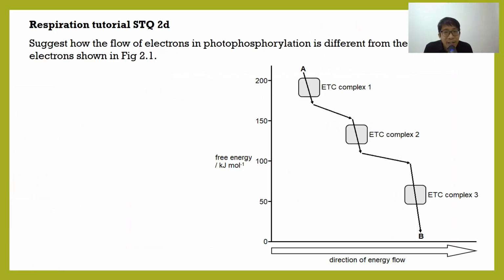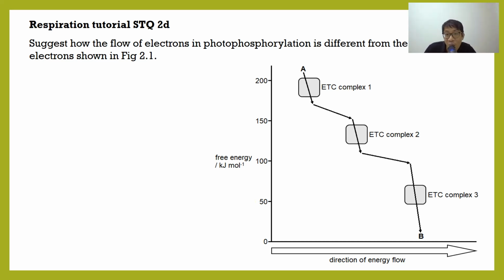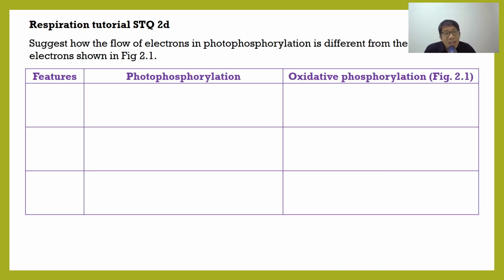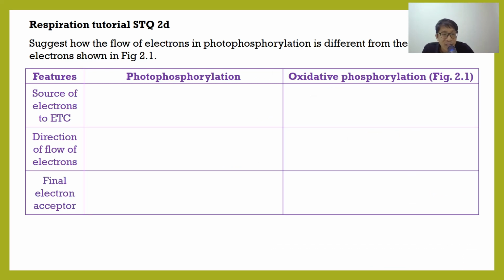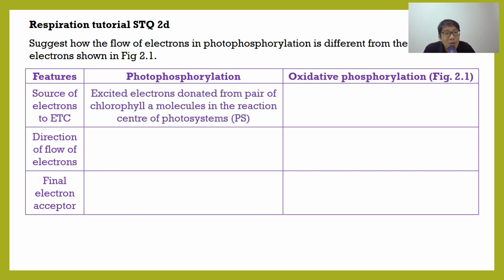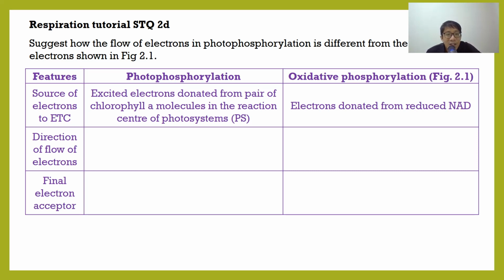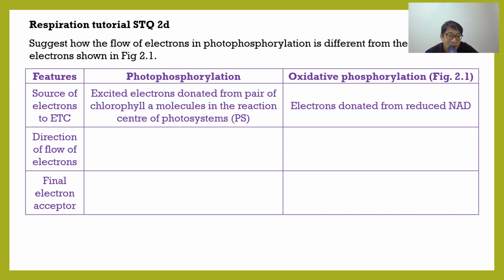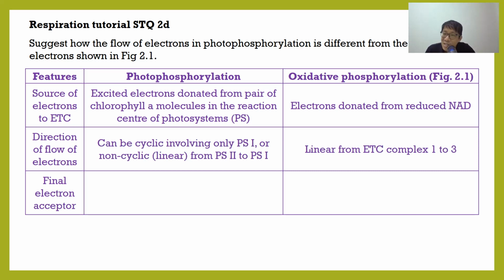Respiration Tutorial STQ 2d